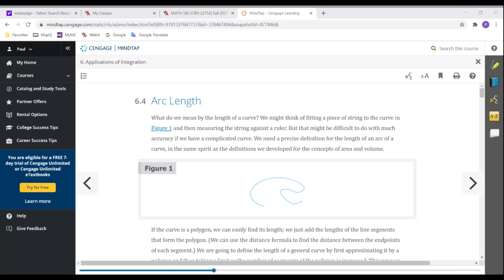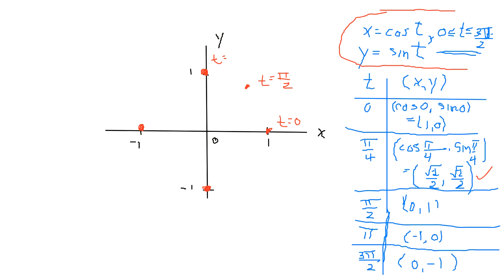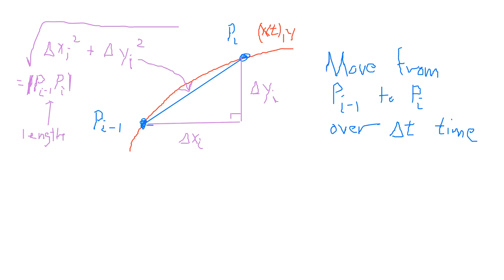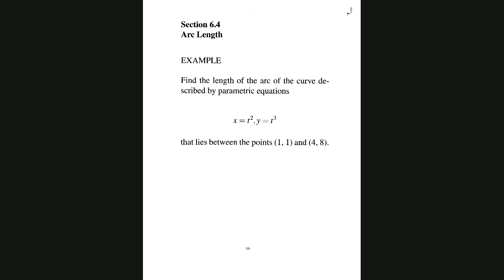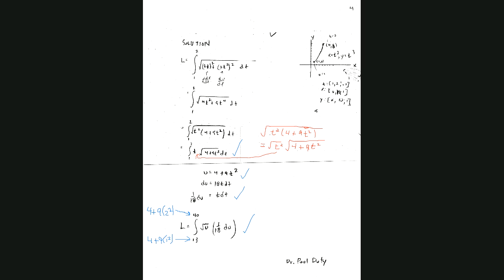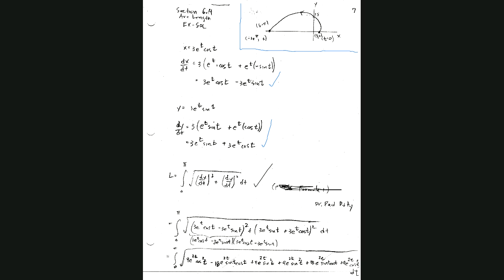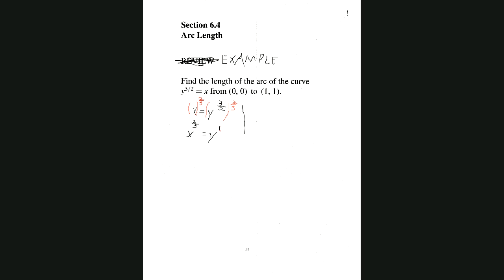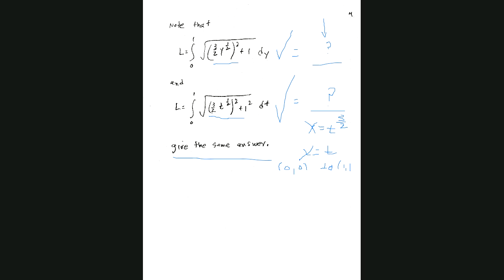Section 6 4 Examples' Fall 2020